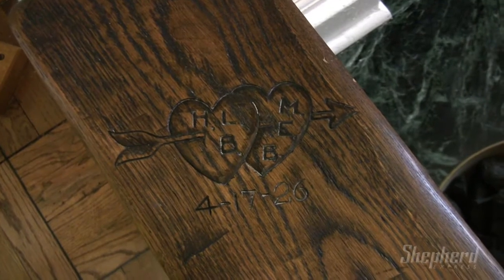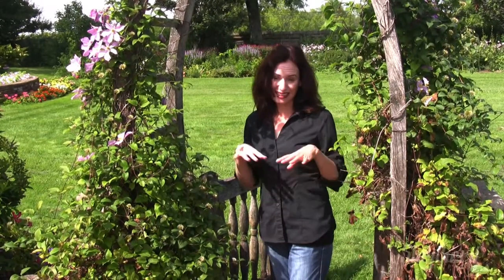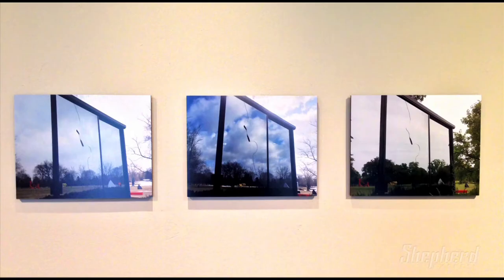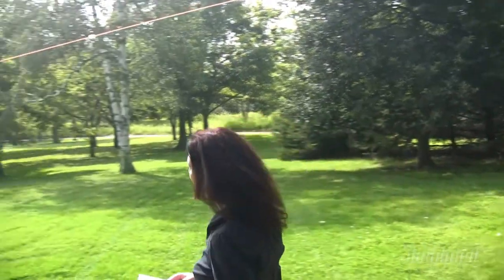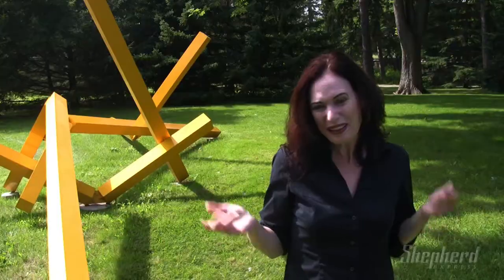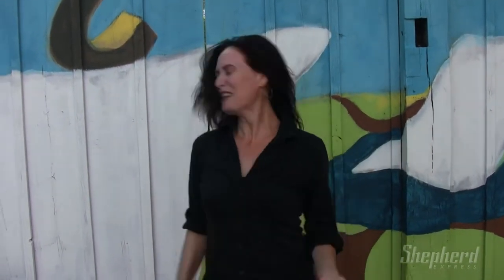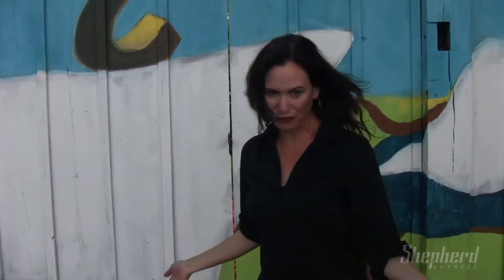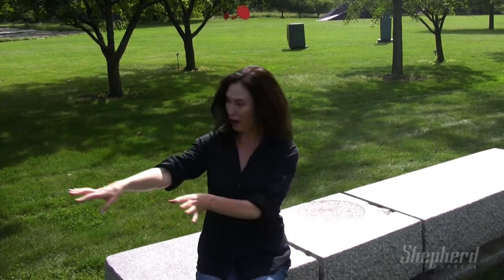Look at This: "Inside/Outside: Nancy Popp + Paul Druecke" at the Lynden Sculpture Garden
Kat Murrell traipses around the Lynden Sculpture Garden to discover the latest works by Nancy Popp and Paul Druecke.